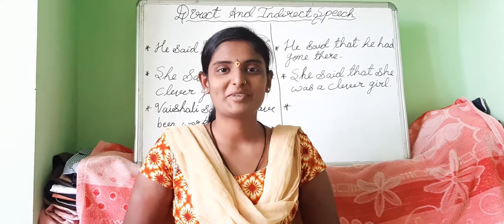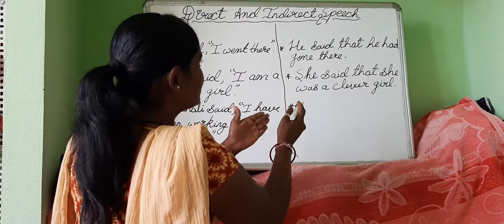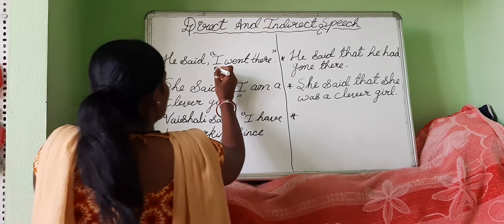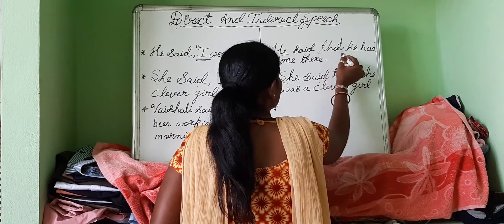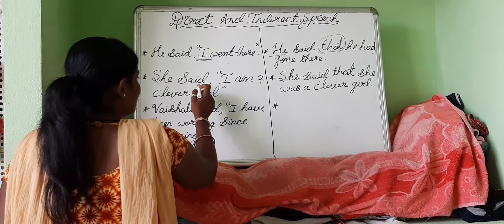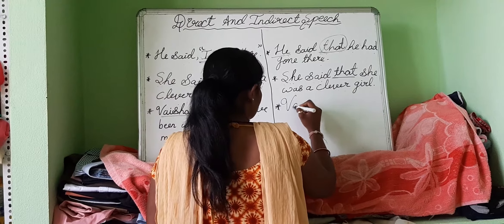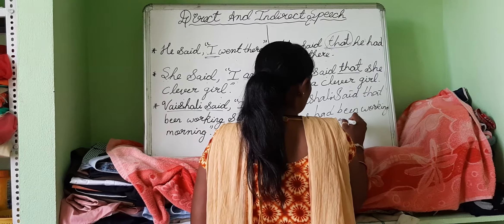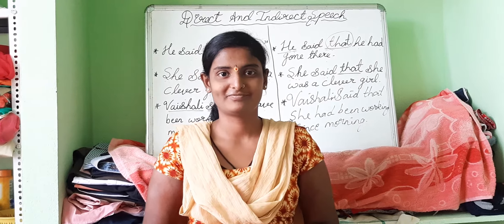Direct and indirect speech||Get educated with vaishali Duddela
Spreading education to all students in this world is my goal, not only rich , middle but poor people also have rights to study😎